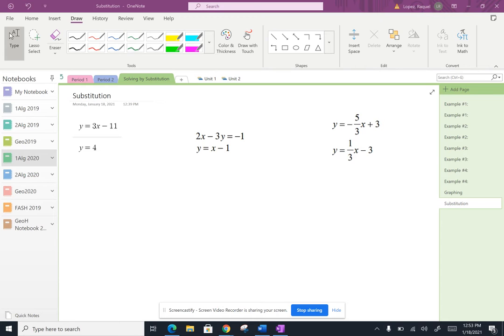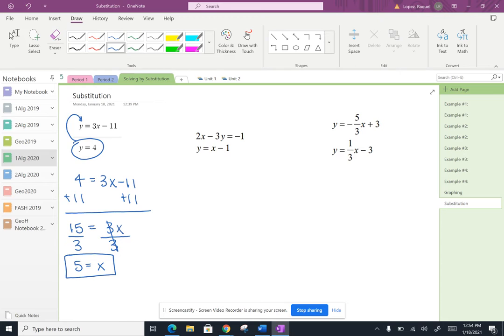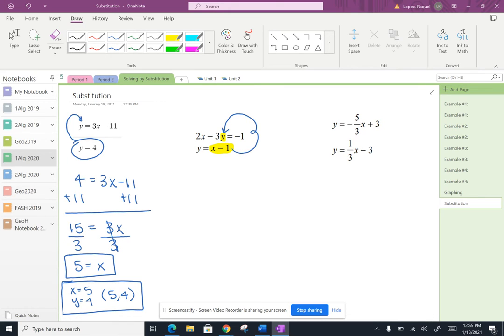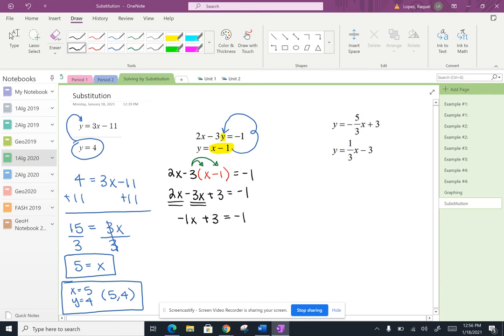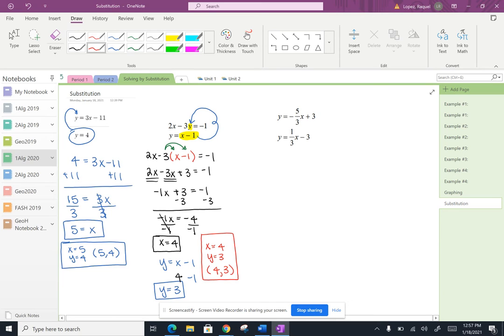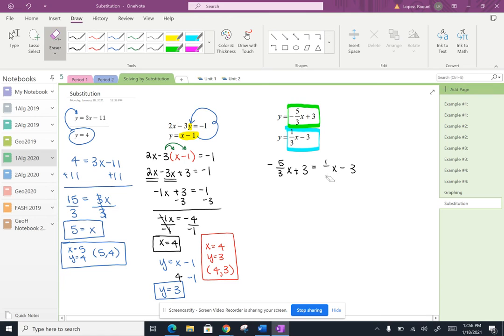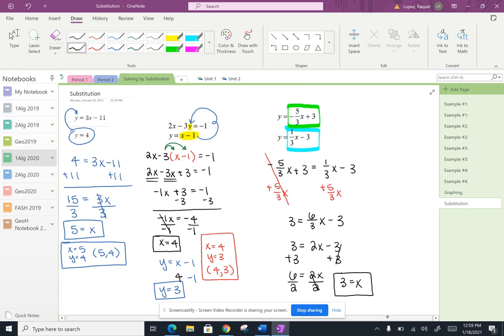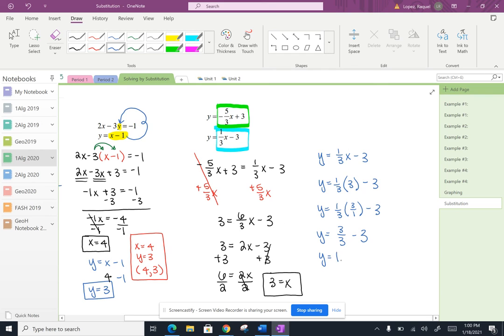Solving Systems by Substitution